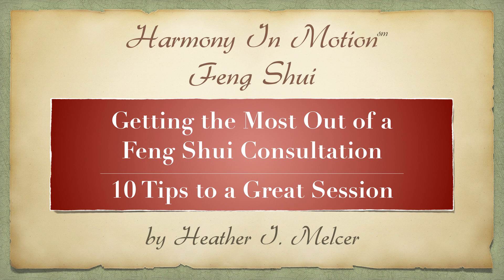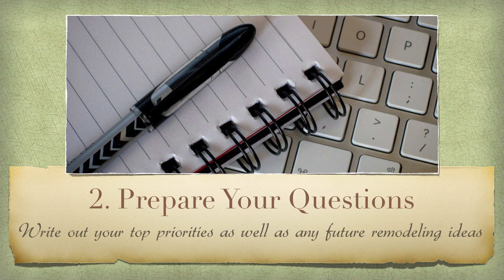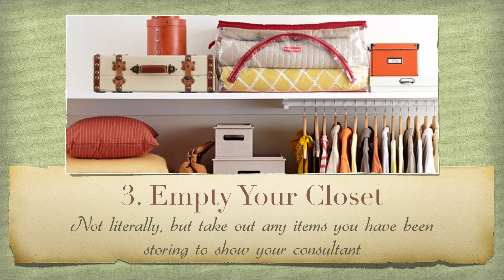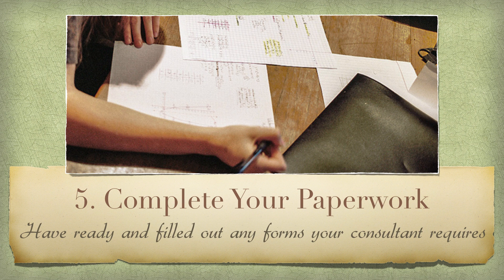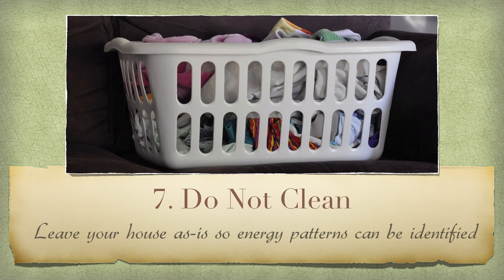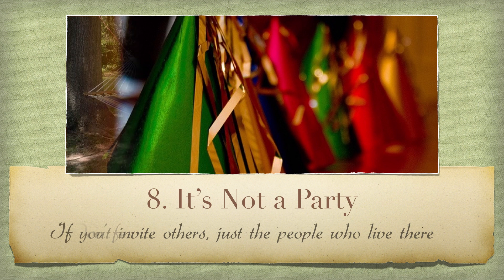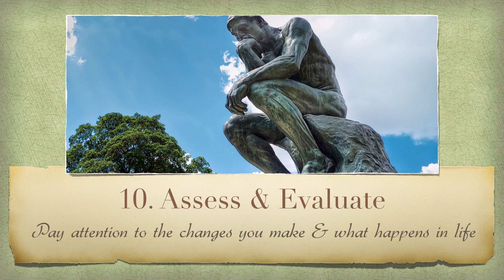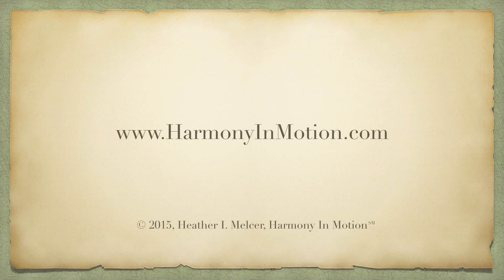Feng Shui Consultation - 10 Tips to a Great Session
Once you’ve hired a Feng Shui consultant, there are things you can do to get the most out of your feng shui consultation. These 10 tips will help ensure that you get the energy flowing in the most optimal way. If you are still searching for a consultant to hire, please see my blog post: "Hiring a Feng Shui Consultant: Top 10 Tips for Choosing the Right One"

Heather I. Melcer is a certified Feng Shui consultant trained in 2001. She has practiced professionally while living in the Southern California/Los Angeles area and now makes her home in Chicago and travels by special arrangement.

Writing Tools by Pete O’Shea -  BY 2.0, Attribution